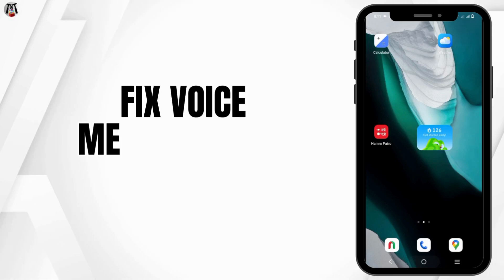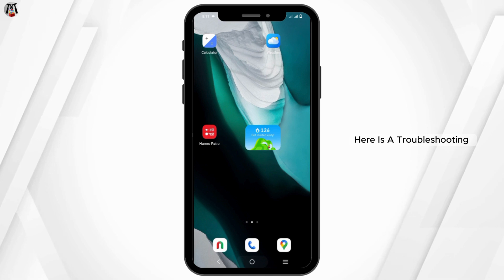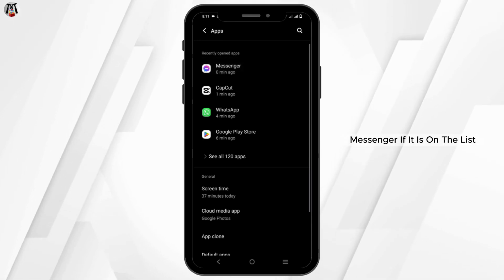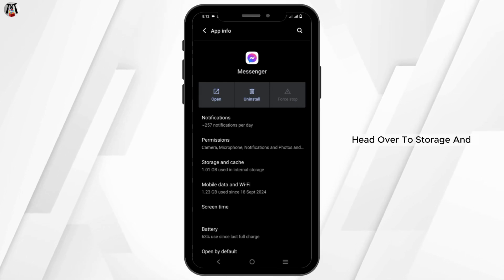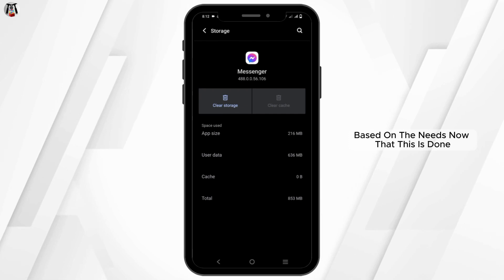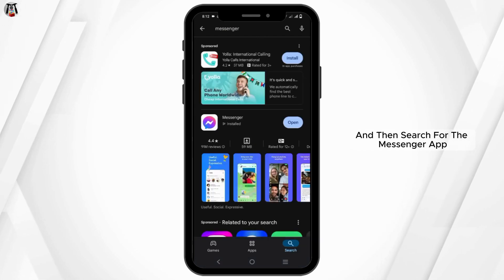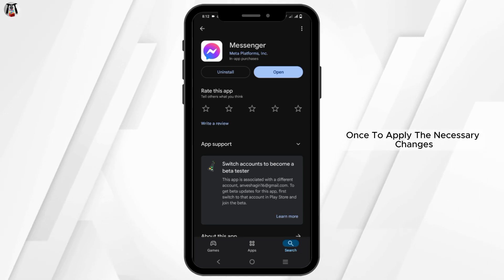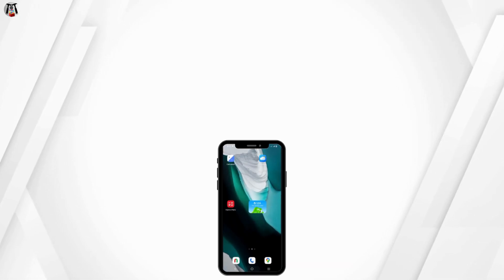How To Fix Messenger App Voice Message Speed (Solved)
How To Fix Messenger App Voice Message Speed

Is your Messenger app playing voice messages too fast or too slow? This guide will help you fix the playback speed with ease!

0:05 – How to Adjust Voice Message Speed in Messenger
0:10 – Common Issues and How to Solve Them

Follow these steps to get your voice messages playing at the perfect speed and enjoy smooth conversations again!